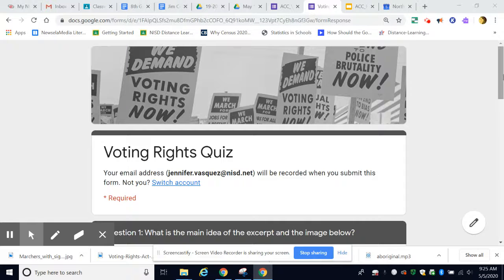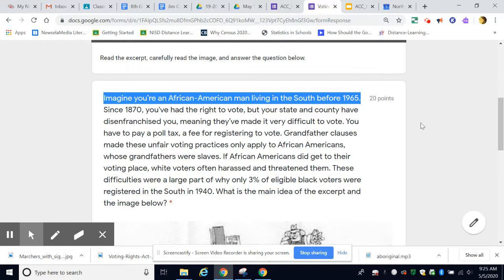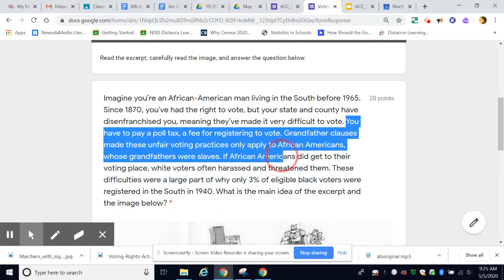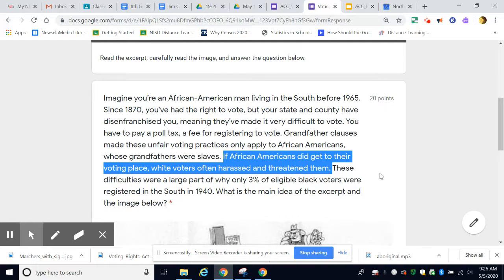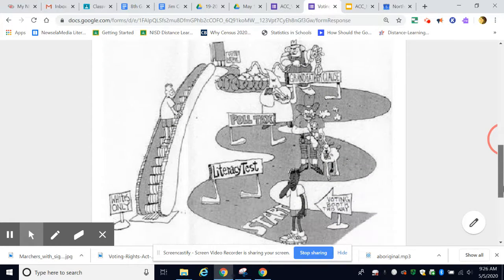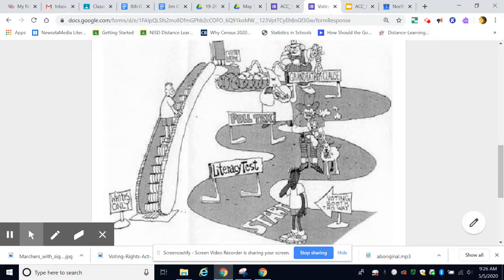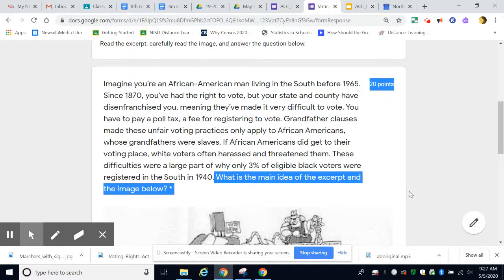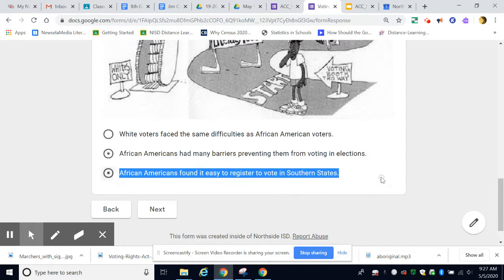Question 1 accommodated